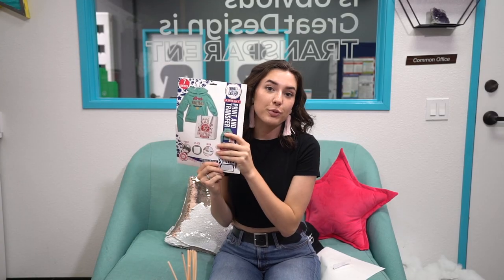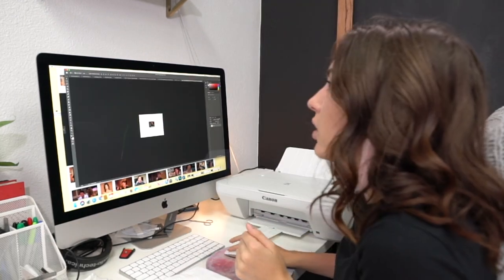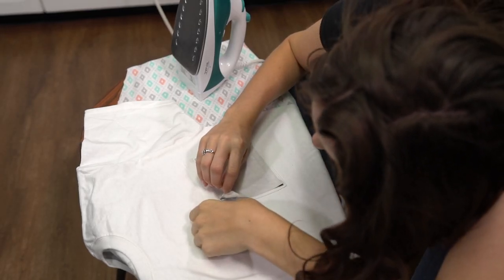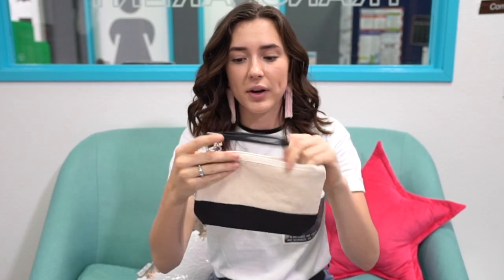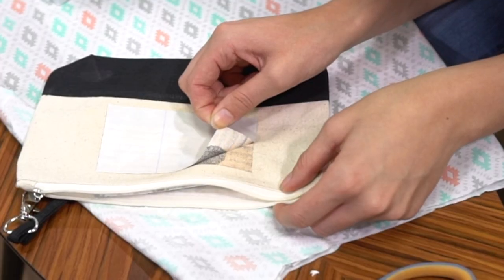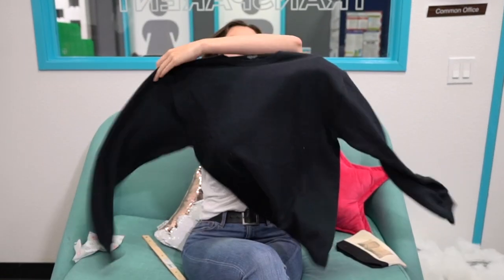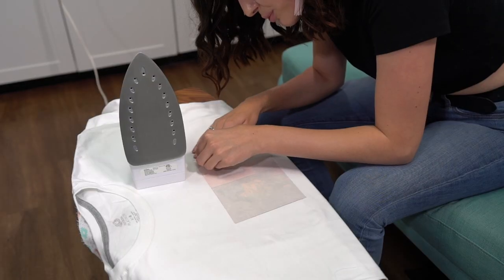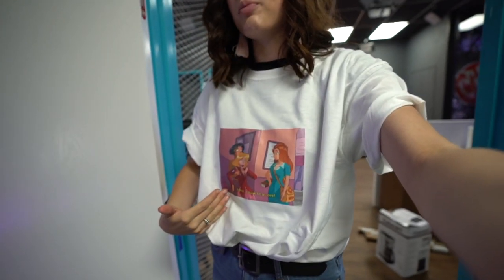Making Custom Merch For My Favorite TV Shows! (The Office, Friends & More!)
Hello and Welcome to Totally Trendy! ⭐ Today, I'm making some DIY Merch inspired by some of my favorite TV Shows including The Office, Friends, and Totally Spies! Who else remembers Totally Spies?!
Making you own merch is such a fun way to be a part of a fandom!

Check out these other funny videos and family friendly channels from Hi5 Studios!